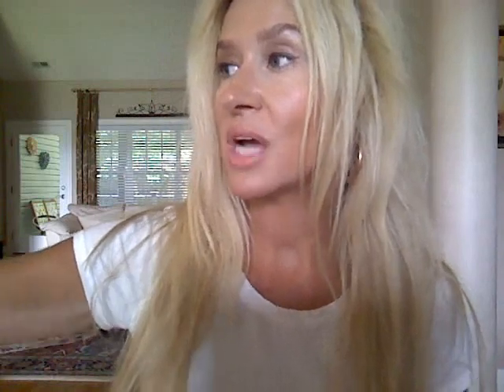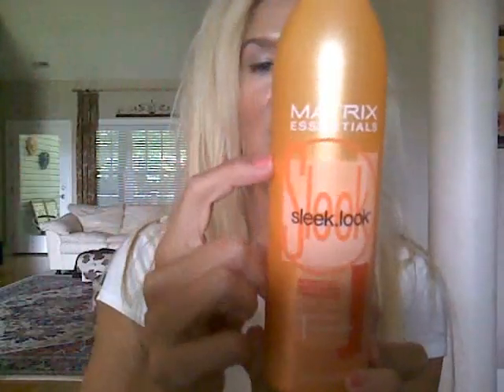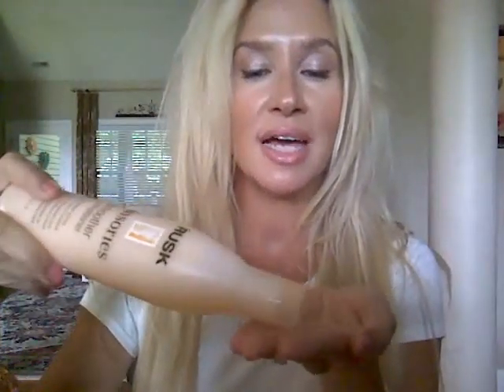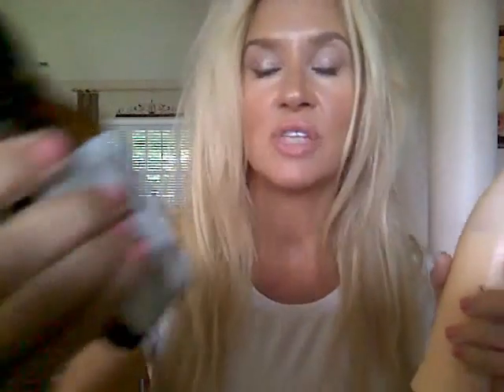Piecey~Messy~Sexy Hair!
Today I am Wearing: Misha Cho Bo Yang BB Cream 2, Laura Mercier Loose Minerals Nat Beige, Tarte Park Avenue Princess Matte Waterproof, Illamasque Rude Cream Blush, Cle de Peau Beige, Giorgio Armani Master Corrector 1  Eyes: P2 Shadow Primer Stick, I Nuovi Moonstone, Rock and Cement Estee Lauder Sumptuous, Mac Charcoal Brown for Brows   Lips: Catrice Nude Rose and Lise Watier Lip Wow Creme Gloss (I will have to fill the color in later--can't remember or locate:))   Nails: Chanel Morning Rose   Fragrance: Bond No Chelse Flowers